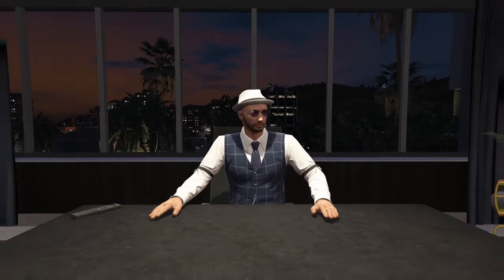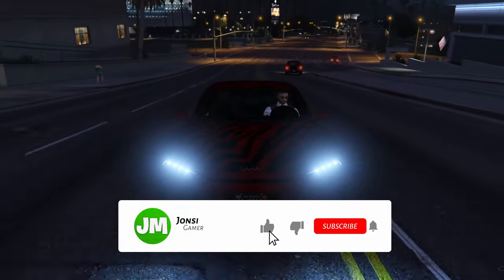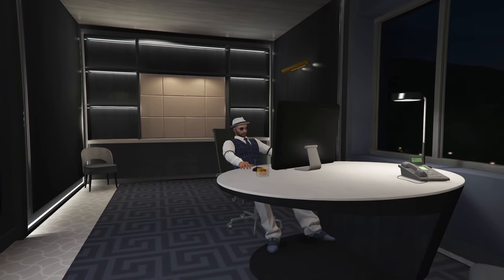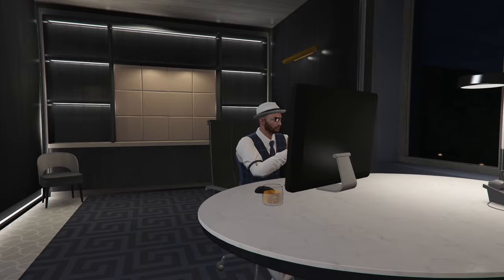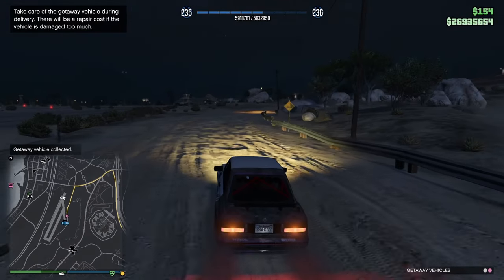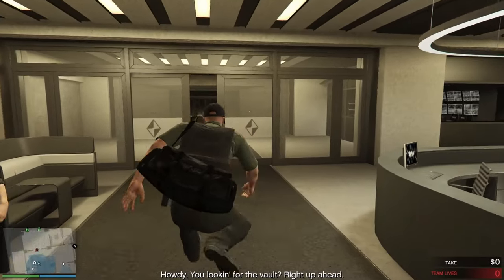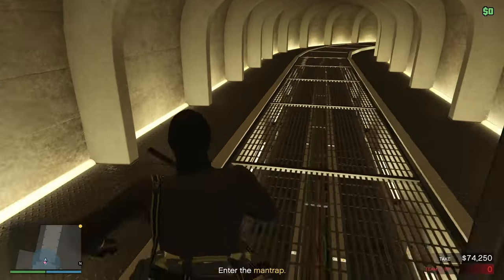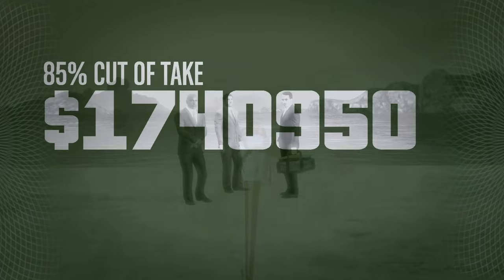Make MILLIONS With The Arcade In GTA Online (2023 Money Guide)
The Diamond Casino Heist still stands as one of the best ways to make money in GTA Online.

Although it got outdone when the Cayo Perico heist was released, it still can make you A LOT of money. The Arcade is an excellent business, for more than just the Heist. Therefore, in this video, I am going to go through how you can make millions of dollars by using the Arcade. Sadly though, this can not be done solo, as you would need one other crew member to complete the heist. Many people just think about the Arcade as the HQ for the Casino Heist, but it is more than that. You have the Master Control Terminal where you can manage all your businesses from one big computer. You have the actual Arcade business that brings in money. And then of course you have the big money maker, the Diamond Casino Heist. I hope you enjoy the video!

About Me:
My Name Is Jonsi! I Upload GTA Content, Funny videos, Tutorials & Other Helpful Videos!

► My Equipment
SteelSeries Apex Pro TKL Keyboard
Logitech G Pro X Superlight Mouse
Logitech MX Mechanical Mini Keyboard
Logitech MX Master 3 Mouse
Elgato Wave 3 Microphone
Elgato Wave LP Mic Arm
Elgato HD60X Capture Card
Beyerdynamic DT 990 pro

Video Uploaded & Owned By Jonsi.